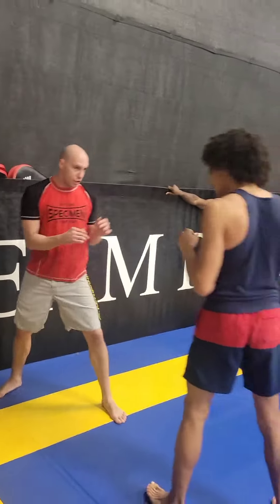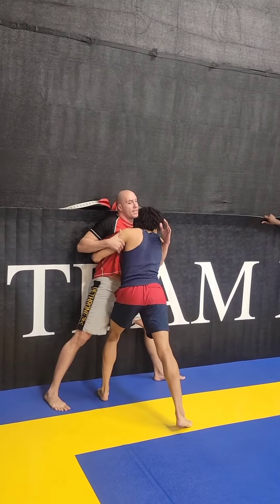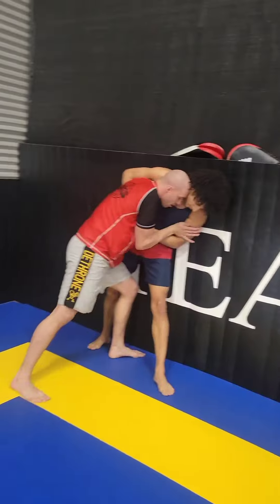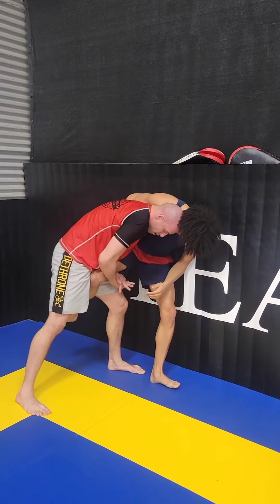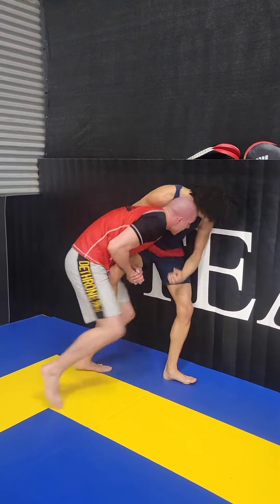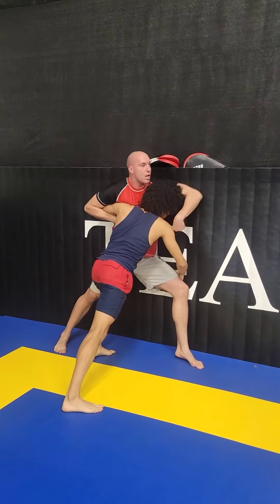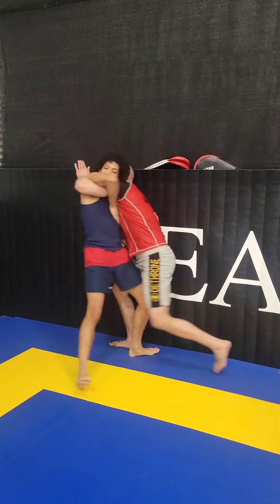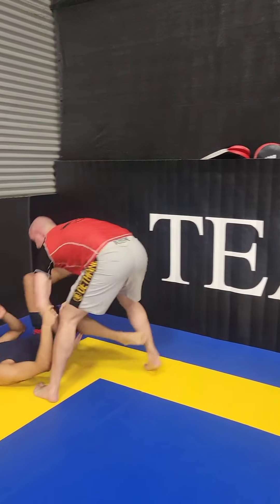Double leg cage defense, underhook and turn them into a head inside single leg takedown.